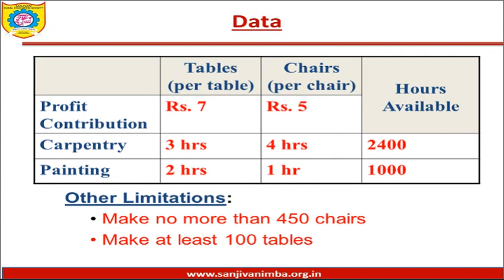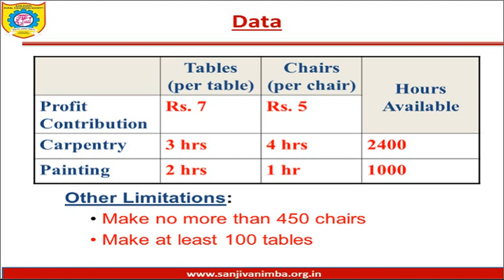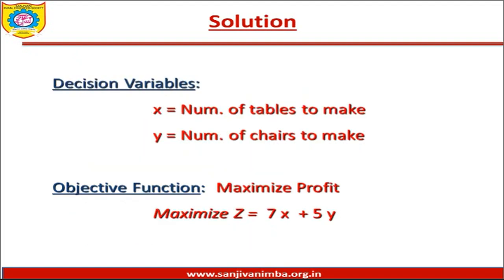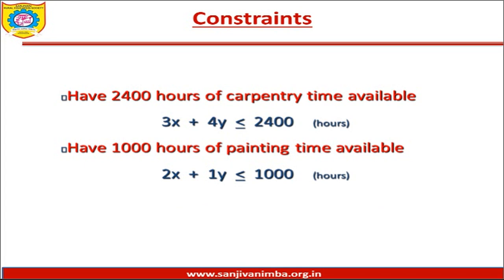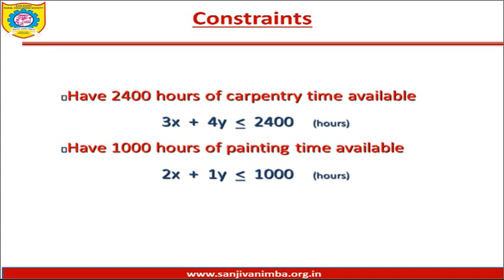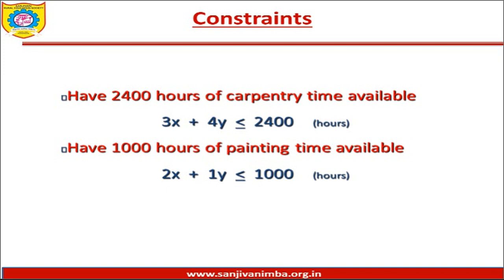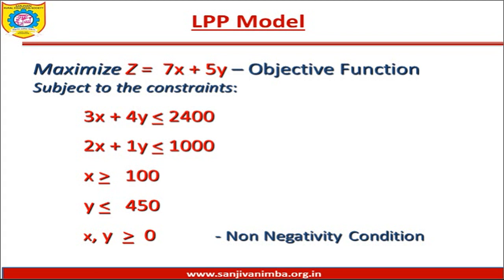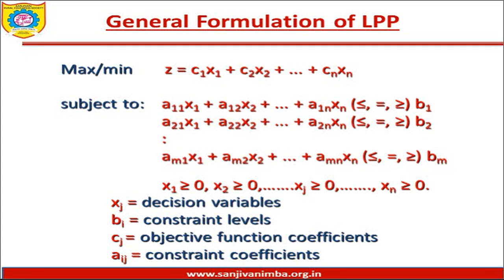1 2 DS Formulation of LPP Model U Tube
This Video is a excellent resource for Understanding the LPP Model Formulation.